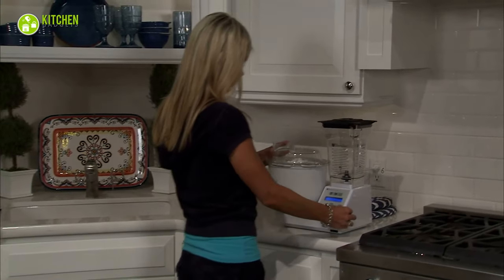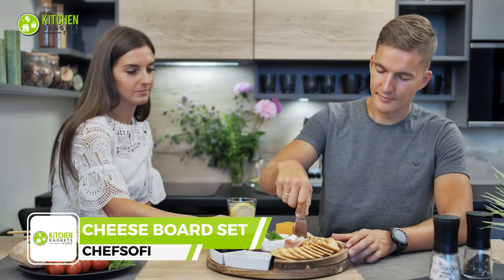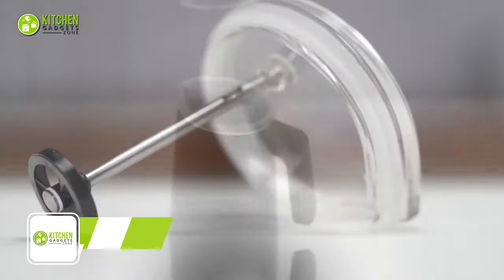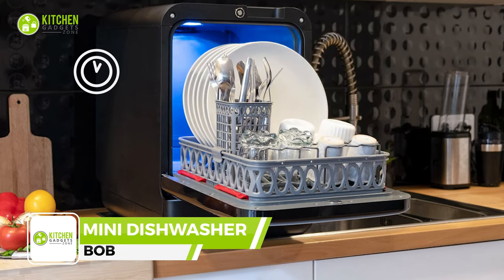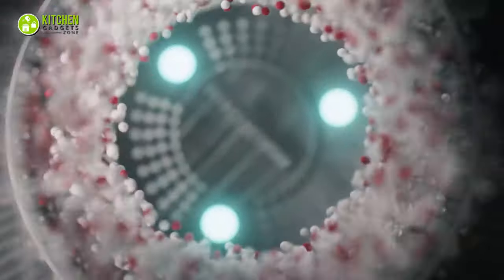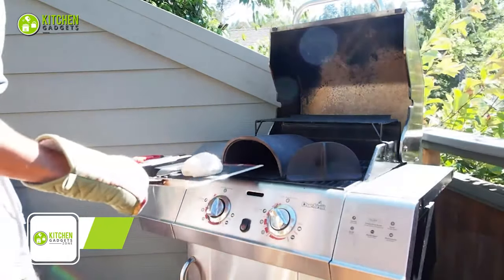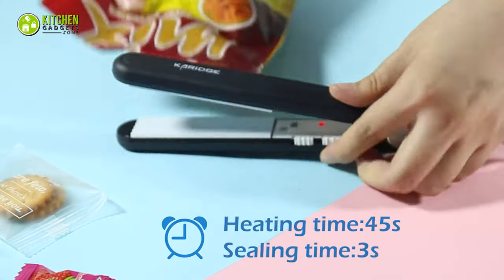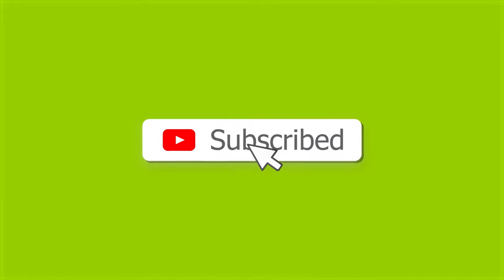15 New Amazing Kitchen Gadgets ▶ 22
New amazing kitchen gadgets will make your everyday kitchen chores more accessible and faster.

***Video Credit:
** Kitchen Mama
** ChefSofi
** urban noon
** subminimal
** Kamado Joe
** Daan Tech
** Thomas Huang
** PIURIFY
** Xiaomi
** Atomi Smart
** Strand Design
** MEATER